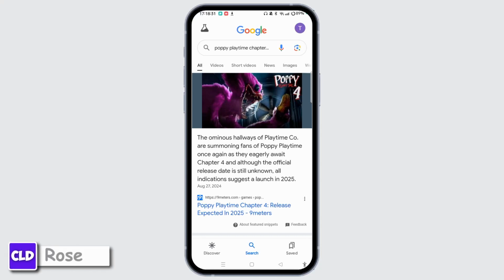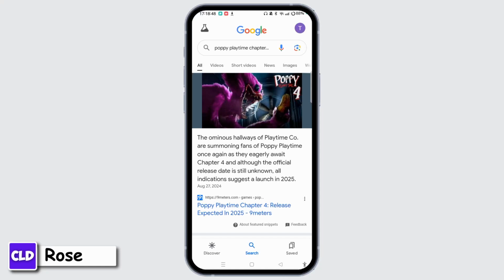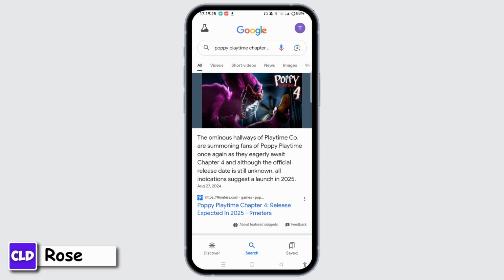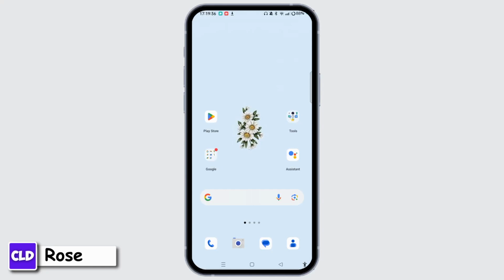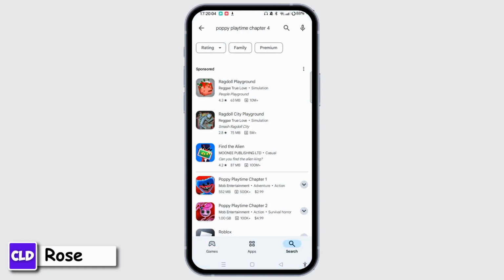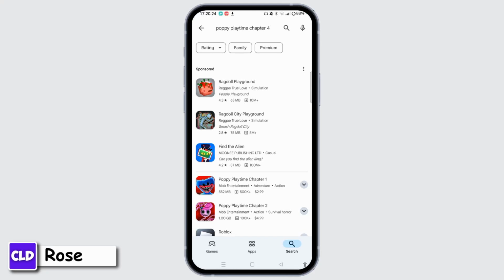How To Download Poppy Play Time Chapter 4 In Mobile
Tutorial Video on How To Download Poppy Play Time Chapter 4 In Mobile. Easily Learn How to get Poppy Playtime Chapter 4 on mobile with the help of this tutorial video.

In this video, learn how to download and install Poppy Playtime Chapter 4 on your mobile device. @createloginanddelete will guide you through checking for official releases, using the Google Play Store or App Store, and avoiding third-party sites. Stay updated with the latest from MOB Games for the official release date. Follow these steps to be ready for Chapter 4's launch on iOS and Android!

poppy playtime chapter 4 download, how to download poppy playtime chapter 4, install poppy playtime chapter 4 mobile

Chapters:
00:00:00 - Introduction
Learn how to download Poppy Playtime Chapter 4 on mobile.

00:00:10 - Check for Official Release
Monitor official announcements from MOB Games for Chapter 4 release updates.

00:00:30 - Confirm Release Date
Ensure the release date is confirmed to avoid unverified sources.

00:00:45 - Download from App Store/Play Store
Open Google Play Store or App Store and search for Poppy Playtime Chapter 4.

00:01:00 - Install the Game
Tap on the "Install" button and download the game to your device.

00:01:15 - Avoid Third-Party Sites
Do not download from unofficial sites to avoid malware or fraud.

00:01:30 - Enjoy the Game
Once installed, you can open and enjoy Poppy Playtime Chapter 4 when officially released.

00:01:45 - Conclusion